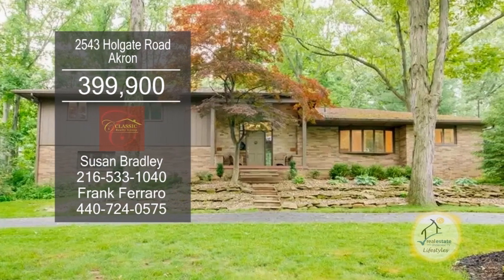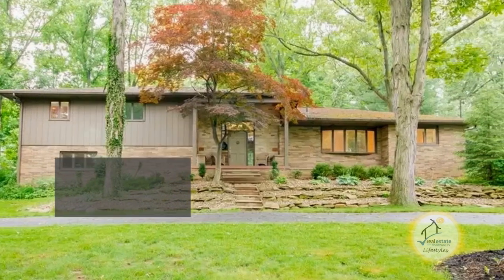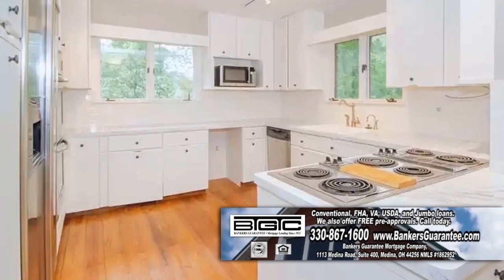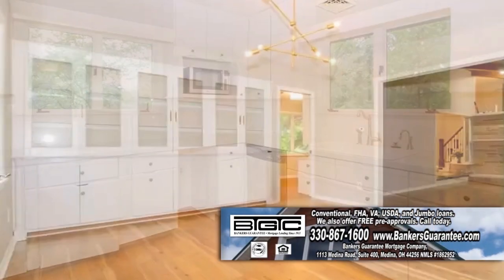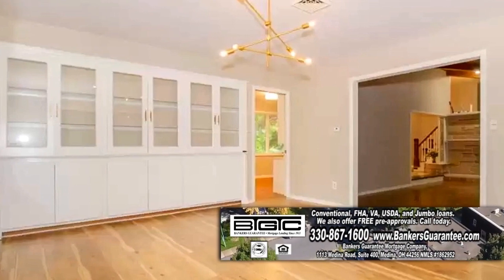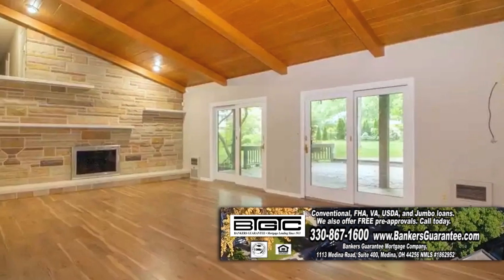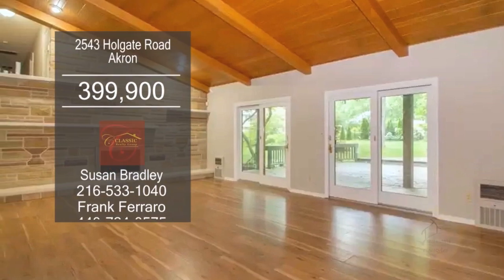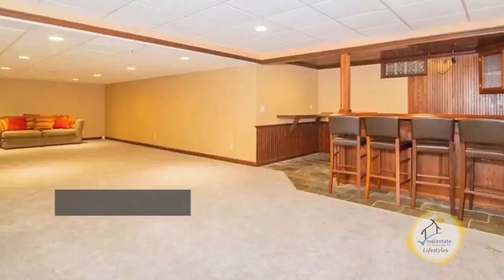2543 Holgate Road Susan Bradley Frank Ferraro Real Estate Showcase TV Lifestyles